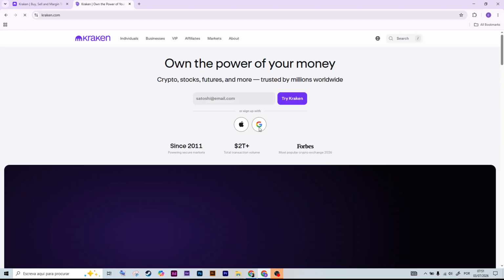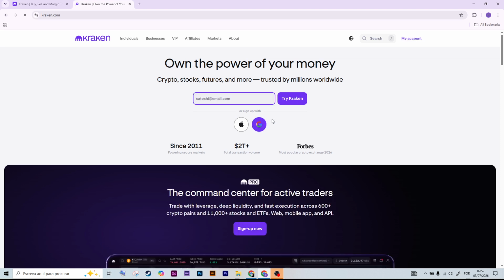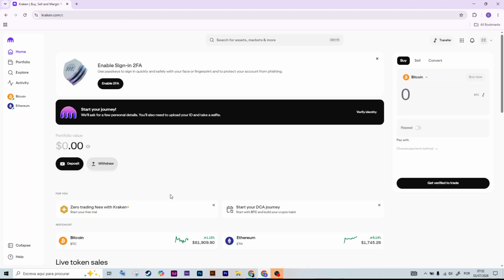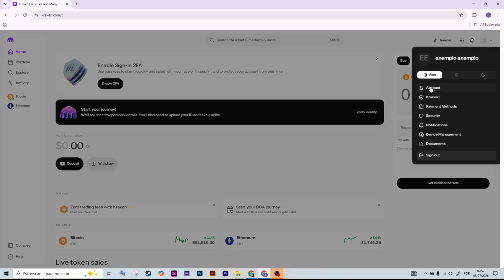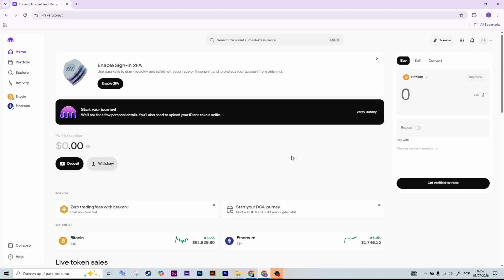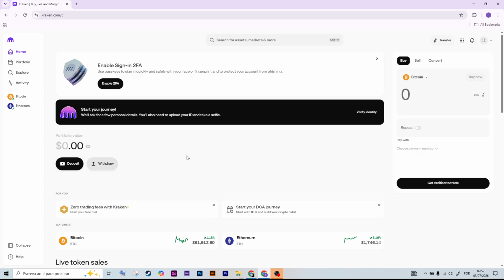HOW TO SIGN UP AND VERIFY YOUR IDENTITY ON KRAKEN (STEP-BY-STEP GUIDE 2026)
How to sign up and verify your identity on Kraken in 2026.

In this step-by-step tutorial, you'll learn how to sign up and verify your identity on Kraken to create an account, secure your profile, unlock trading features, and start buying or selling cryptocurrency. This beginner-friendly guide covers account registration, email verification, identity documents, personal information, security settings, verification status, and common signup issues.

In this video, you'll learn:

How to sign up and verify your identity on Kraken

How to create a new Kraken account

How to enter your personal information correctly

How to upload identity verification documents

How to complete Kraken identity verification

How to check your verification status

Common Kraken verification issues and how to fix them

This tutorial is beginner-friendly and perfect for crypto beginners, new investors, traders, Kraken users, and anyone creating a cryptocurrency exchange account.